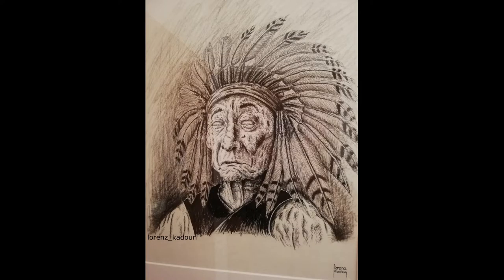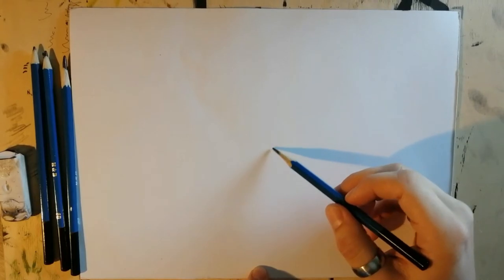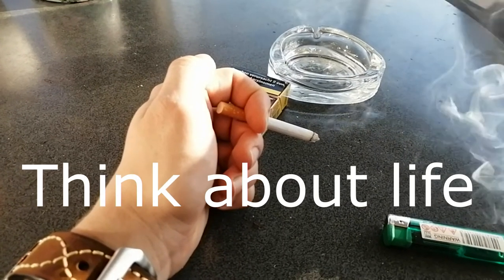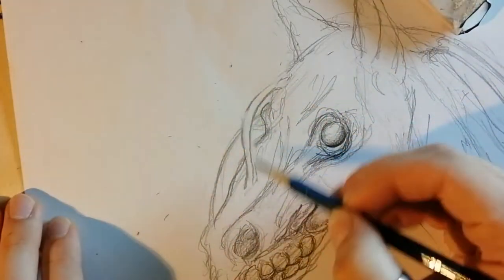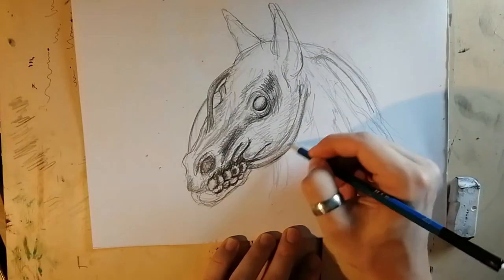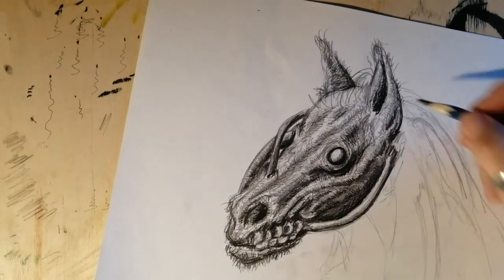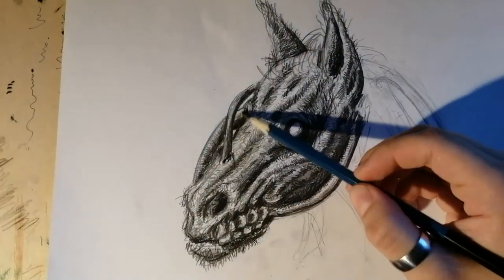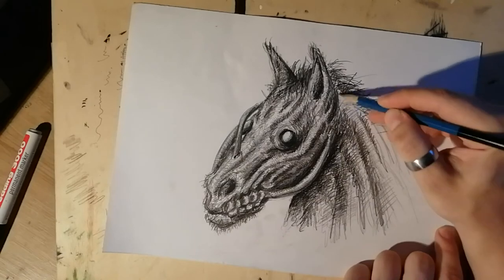How to draw a "normal" Horse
In this video I draw a horse in my very own style. Hope you enjoy.